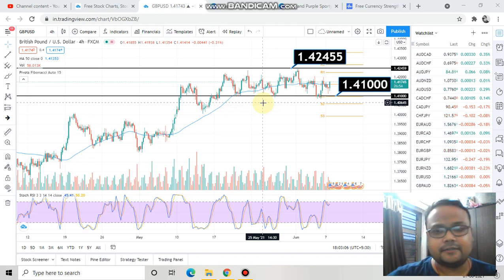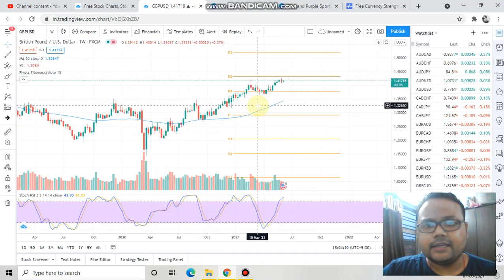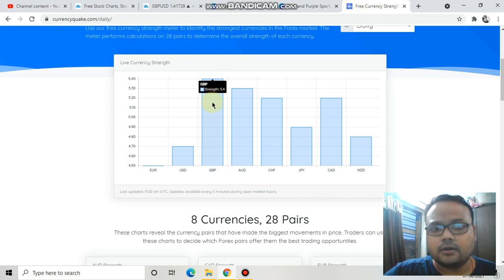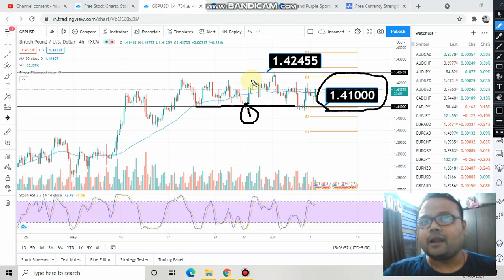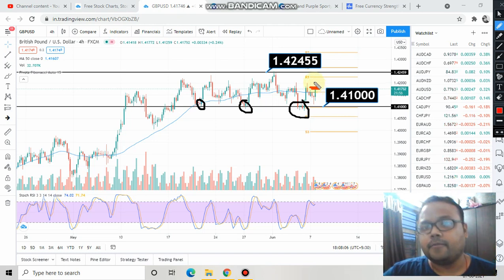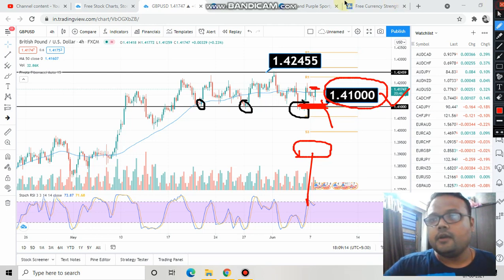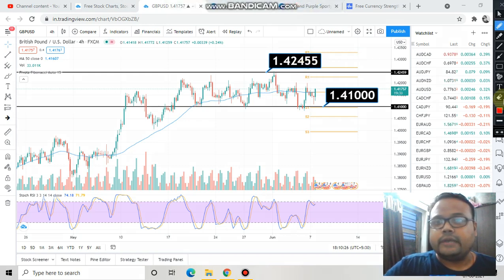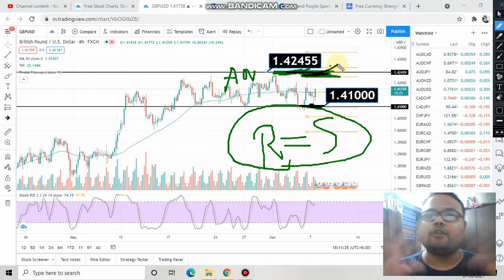GBP USD Analysis Today 8 JUNE | GBP USD forecast today 8 JUNE | GBPUSD trading strategy today 8 JUNE